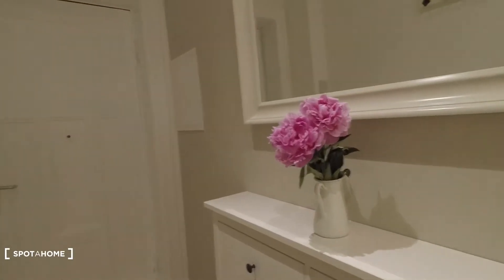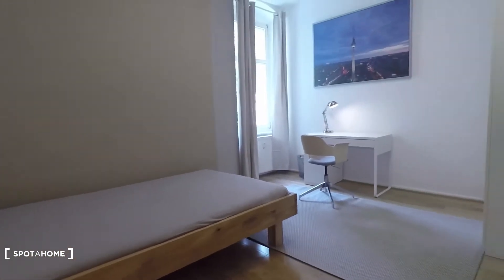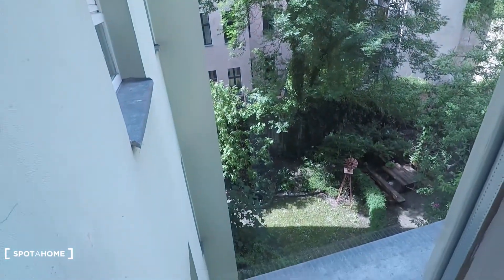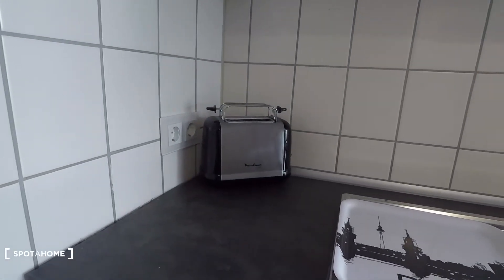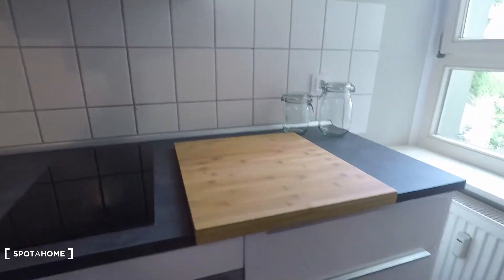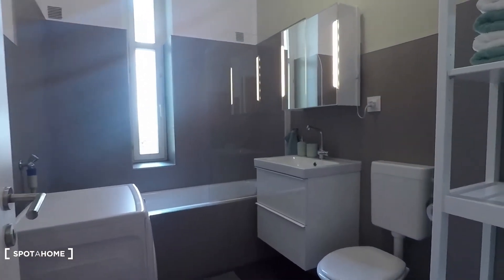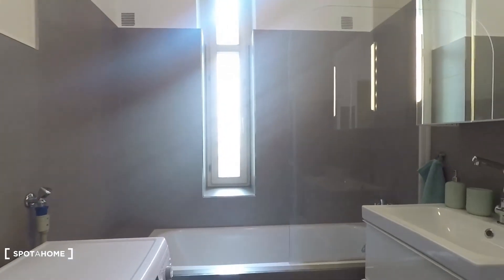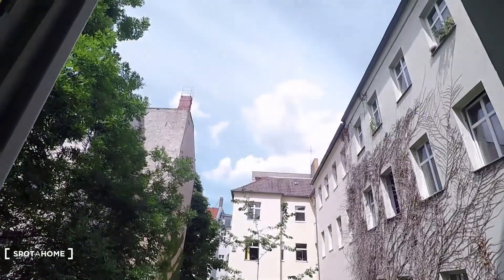Rooms for rent in 2-bedroom apartment in Friedrichshain - Spotahome (ref 131280)